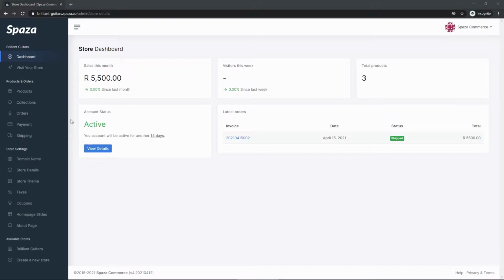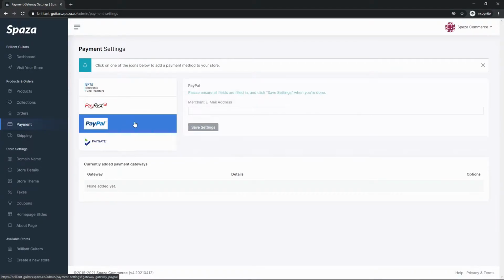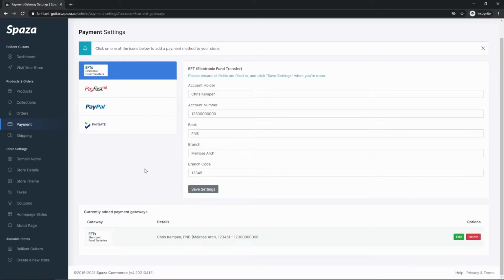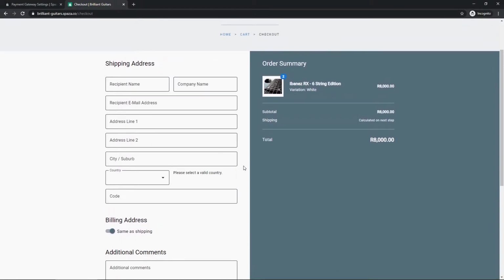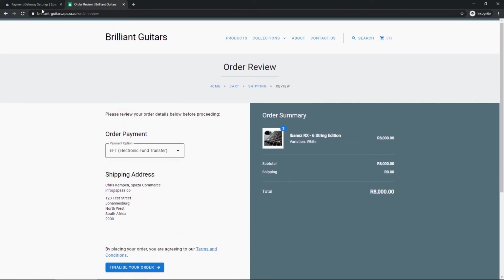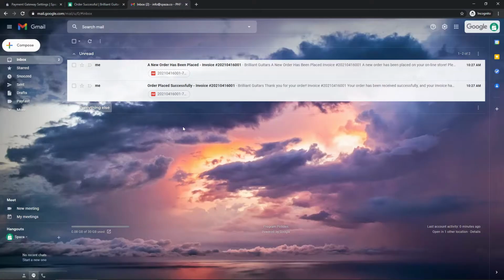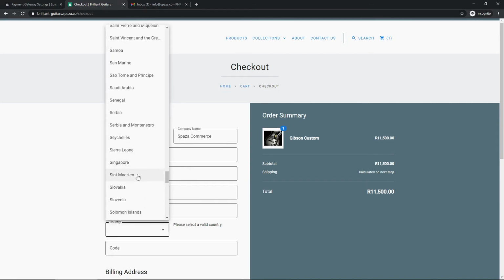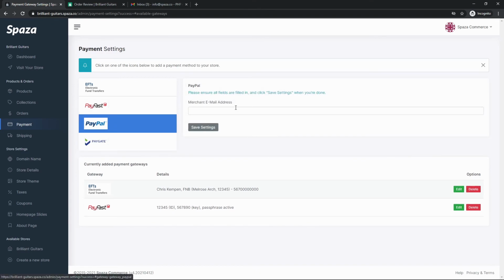Episode 7 - Managing Payment Gateways 🛒 Tutorial Series - Spaza Commerce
In this episode, we'll be adding and managing the various payment gateways and payment options available to you as an online store owner, as well as showing you your customers' experience with these various payment gateways.